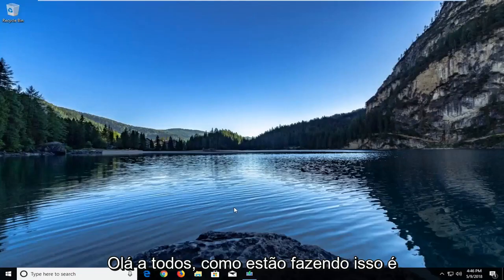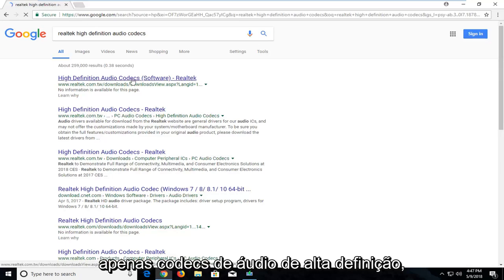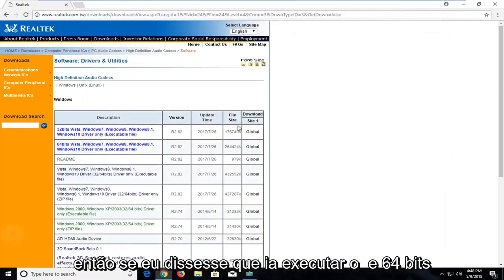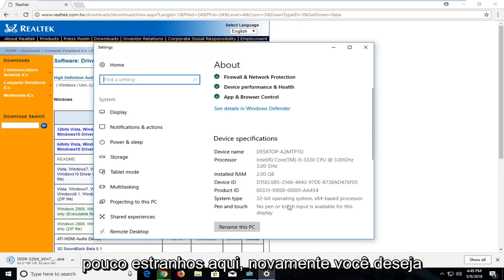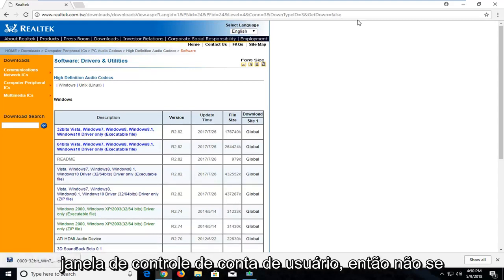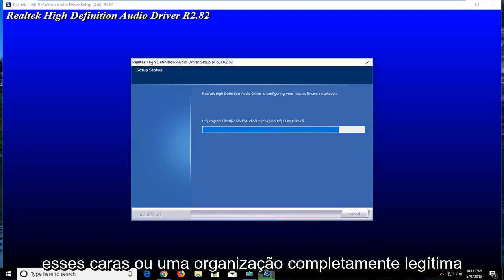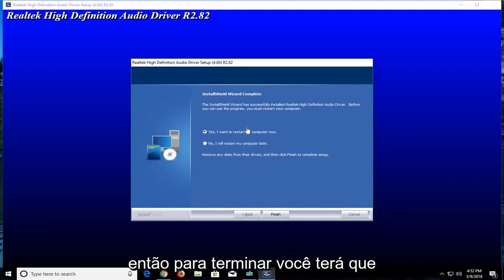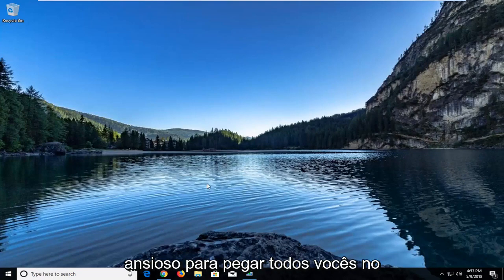Como ativar a mixagem estéreo no Windows 10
Como obter ou habilitar o Stereo Mix no Windows 10 e no Windows 11.

Já precisou gravar algo em seu computador exatamente como sai de seus alto-falantes? Ativar “Stereo Mix” permitirá que você faça exatamente isso, e aqui está como fazê-lo.

Hoje em dia, a maioria das placas de som tem a capacidade de gravar o que está sendo emitido. O único problema é acessar esse canal de gravação, o que pode ser feito com bastante facilidade.

Com “Stereo Mix” ativado, você pode abrir seu programa de gravação favorito e selecioná-lo em vez de seu microfone antes de gravar. Se você não vir a opção, ou se seu programa não permitir que você altere o dispositivo de gravação, você pode desabilitar ou desconectar o microfone e tornar “Stereo Mix” o dispositivo de gravação padrão.